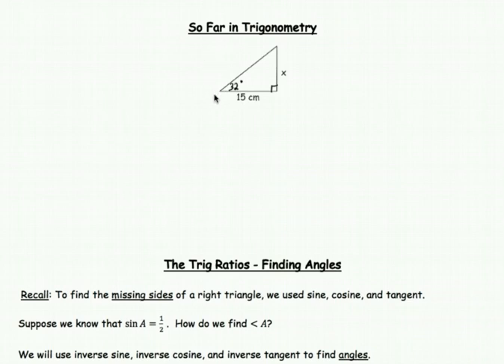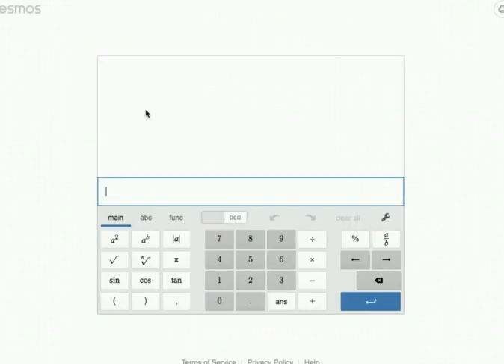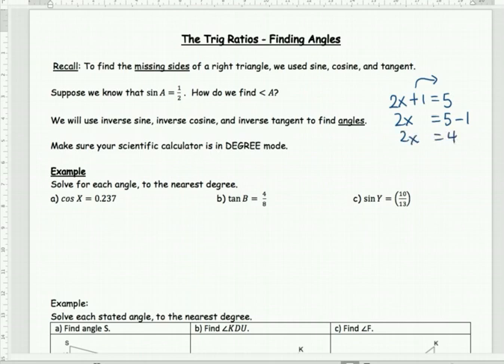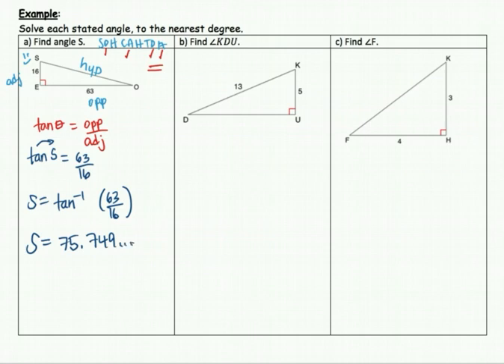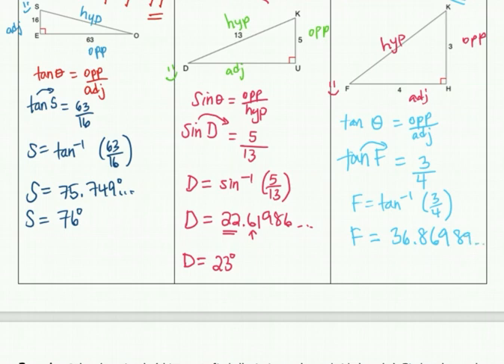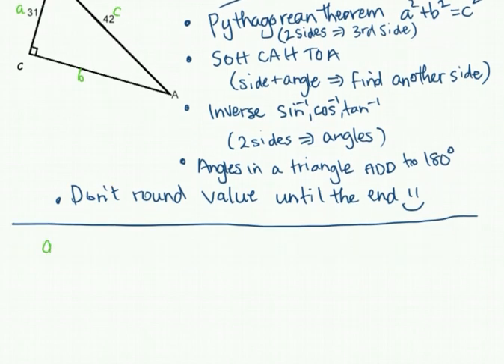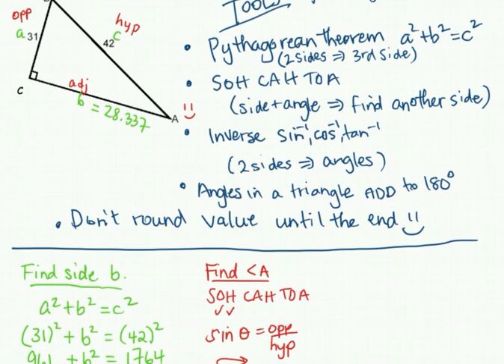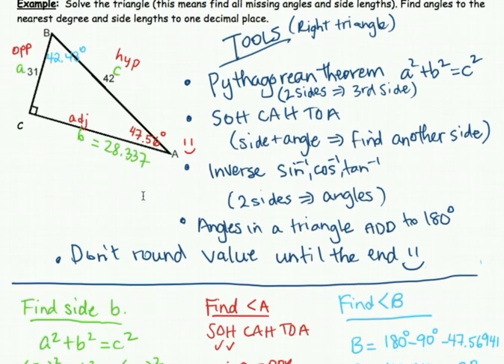Trig Ratio Find Angles Video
Using inverse sine, inverse cosine, and inverse tangent to find the angles in a right triangle.